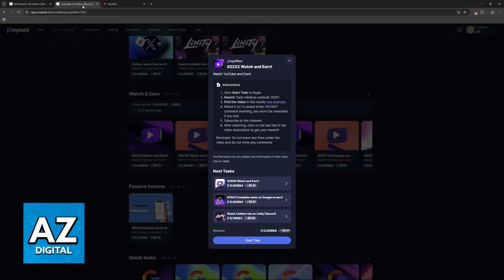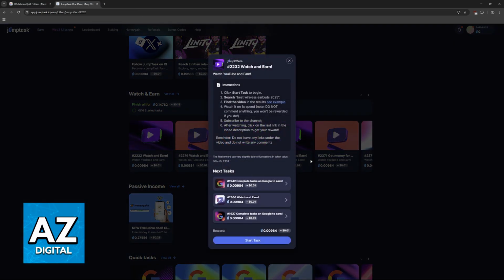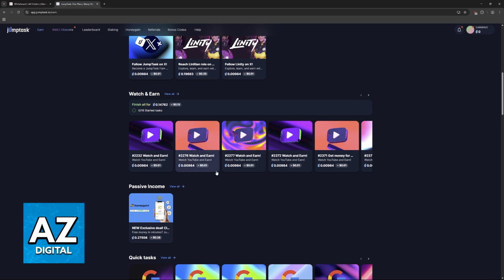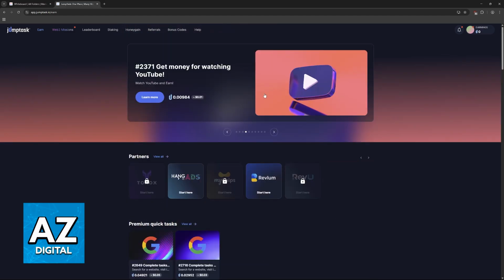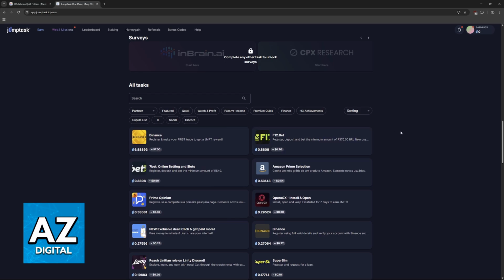How To Make Money Online in South Africa by Watching Videos (2025) - Step by Step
In this video I will clear your doubts about how to make money online in south africa by watching videos, and whether or not it is possible to do this.